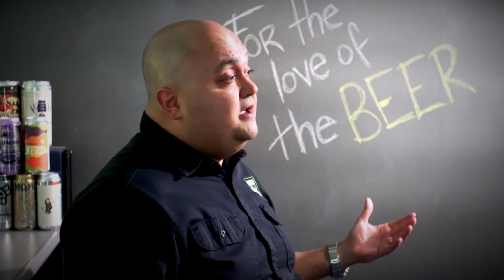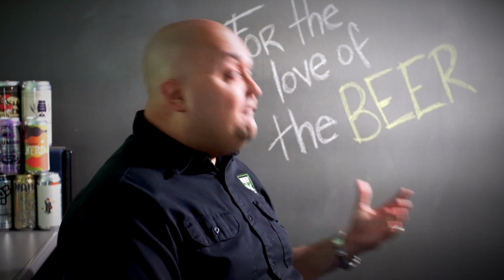Hoppin out the Office Ep. 1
Insurance Brewmaster Paul Martinez LOVES beer but he also cares about everything that happens behind the scenes of the brewing process.  In this first episode, Paul talks about some precautions to take to keep your brewery safe, starting in the mill room.